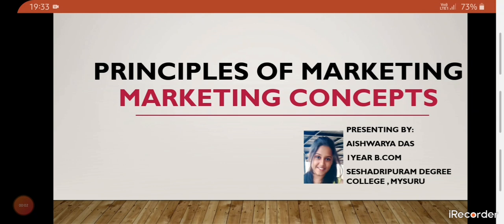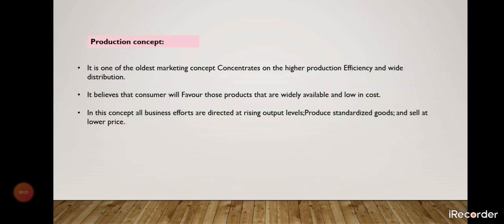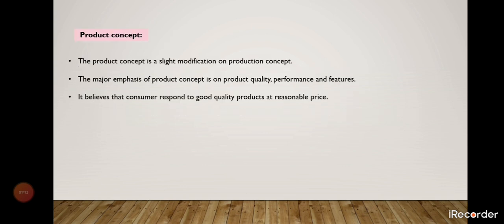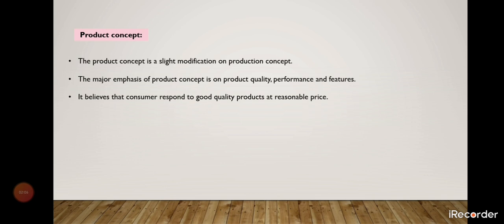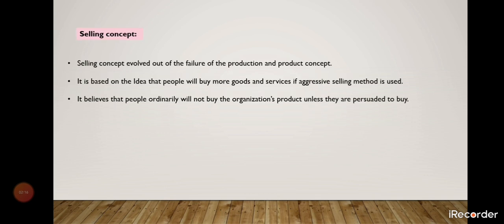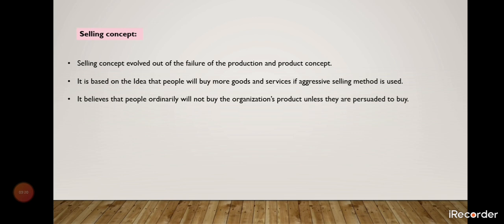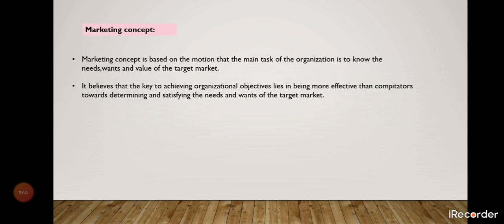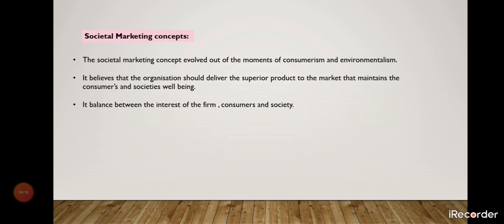Student Video 11